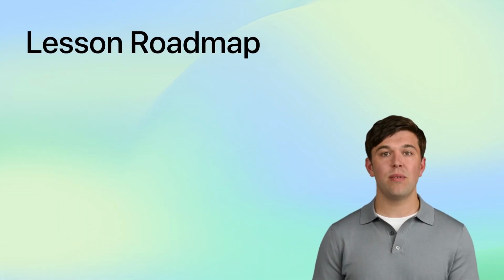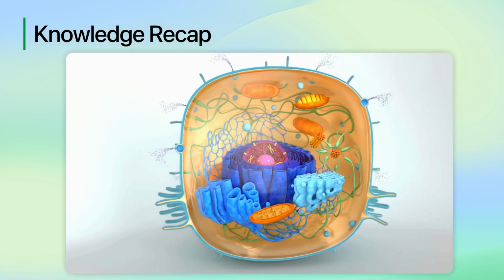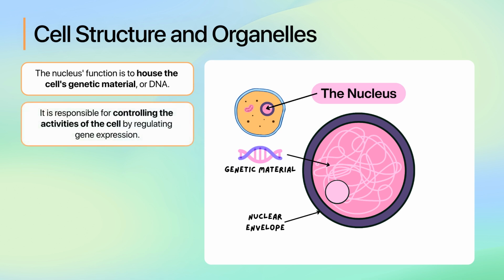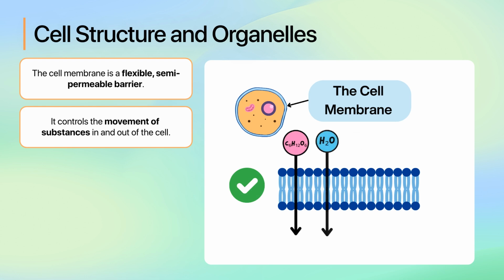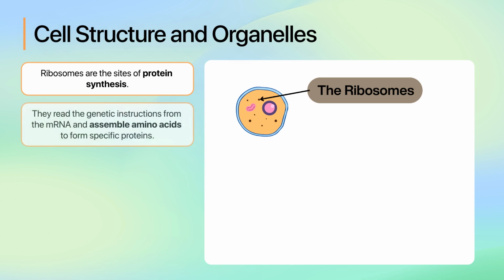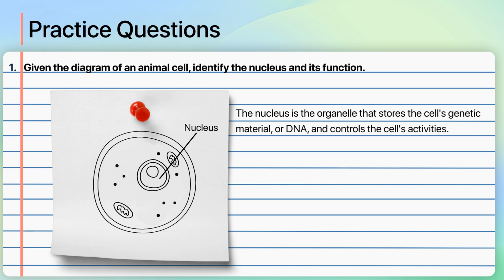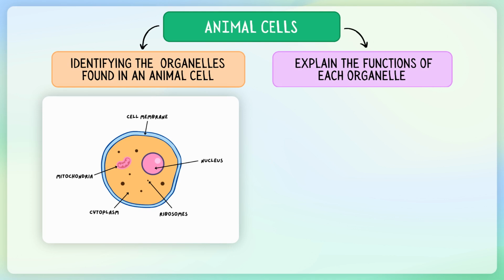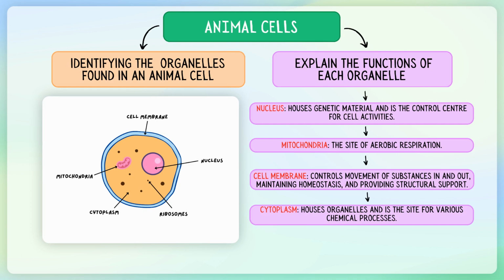Animal Cells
Welcome to our lesson on understanding animal cells! This video will teach you about the essential components of animal cells, which are a type of eukaryotic cell, and explore the roles of each organelle in maintaining cell function.

📚 In this lesson, you will learn:

- How to identify and describe the key organelles found in an animal cell.
- The specific functions each organelle performs within the cell.
- How these components work together to support the cell's activities.

✨ Key components covered:

- Nucleus: Discover the nucleus's role in housing genetic material (DNA) and regulating cell activities through gene expression, essential for growth and repair.
- Cytoplasm: Explore the jelly-like substance that facilitates metabolic processes and houses key cell components.
- Cell Membrane: Learn how the semi-permeable barrier controls the movement of substances, maintaining balance within the cell.
- Mitochondria: Understand their function as the ""powerhouse"" of the cell, where energy is generated through aerobic respiration.
- Ribosomes: Identify the sites of protein synthesis, where genetic instructions are translated into proteins necessary for cell functions.

By the end of this lesson, you'll gain a comprehensive understanding of how animal cells operate and contribute to larger biological systems.

🤔 Common Questions Answered:

- What are the main organelles found in an animal cell?
- How does the nucleus control cell activity?
- What role does the cytoplasm play in cellular processes?
- How do mitochondria provide energy for the cell?
- What is the function of the cell membrane in regulating substances?
- How are proteins made within the cell by ribosomes?